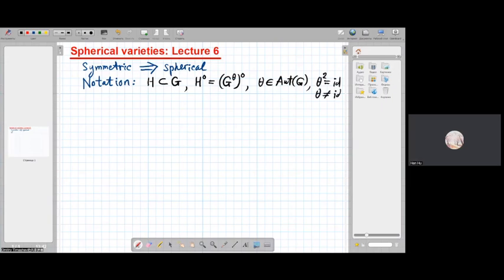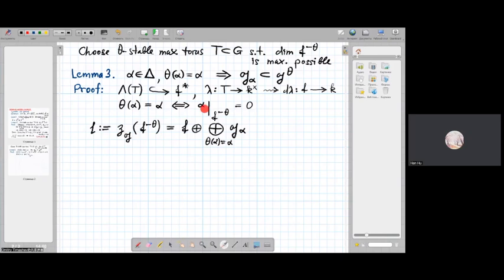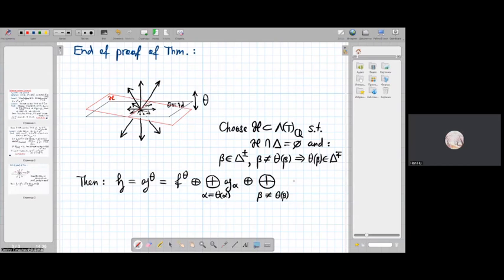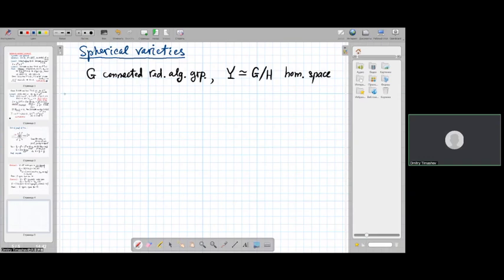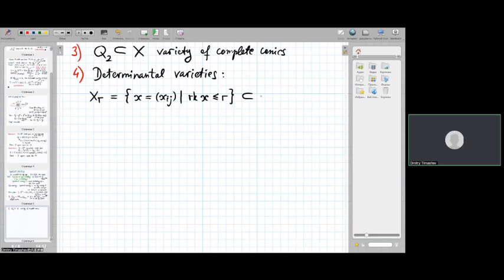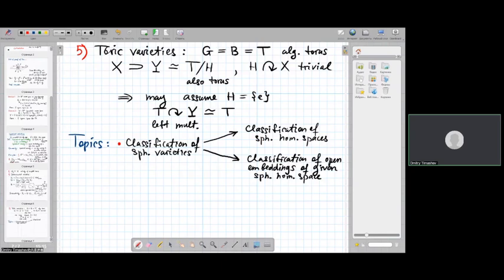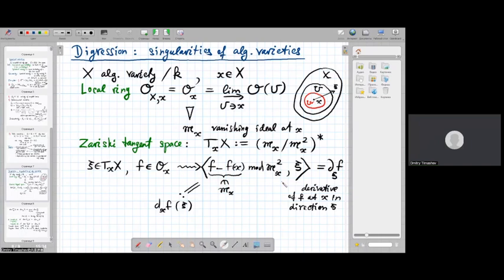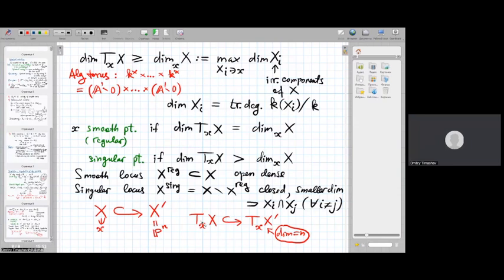D.A. Timashev. Spherical varieties, lecture 6